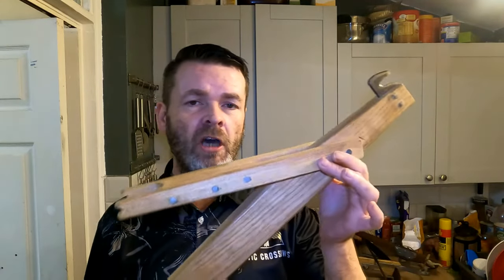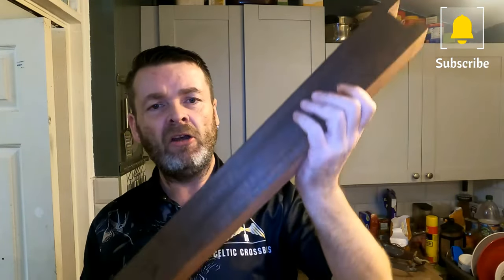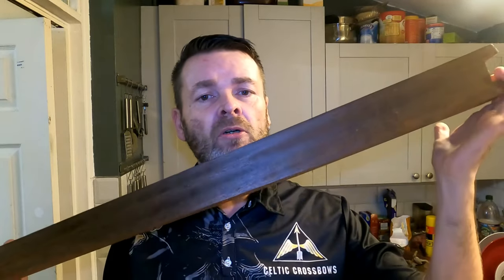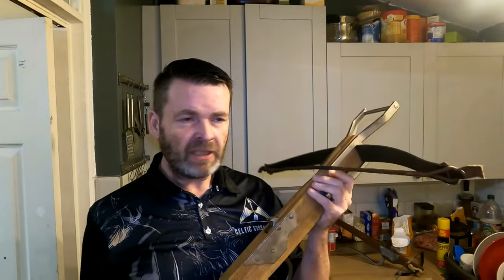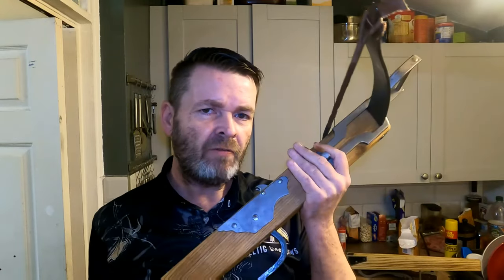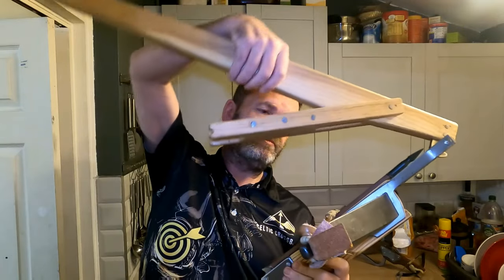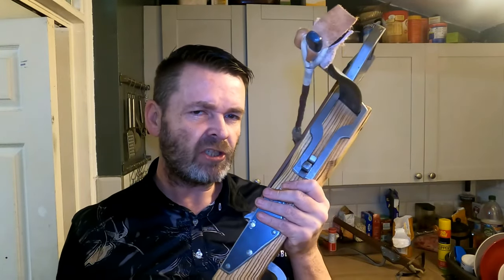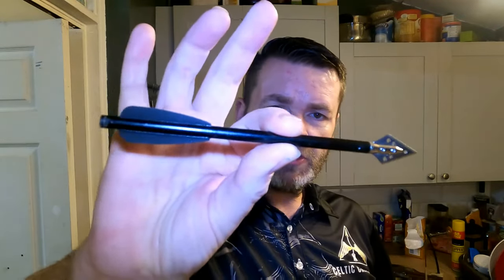375lbs Medieval Home Defence SHTF Crossbow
This article dives into the fascinating history of the arbalest whippe crossbow, exploring its origins and evolution over time.